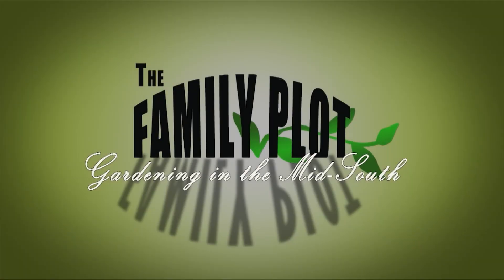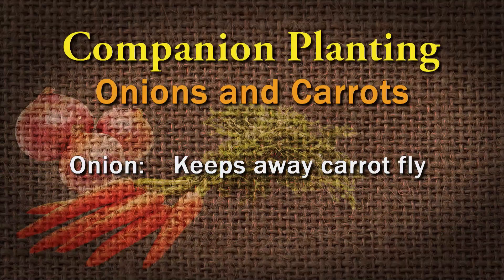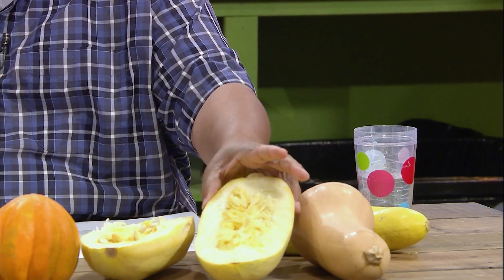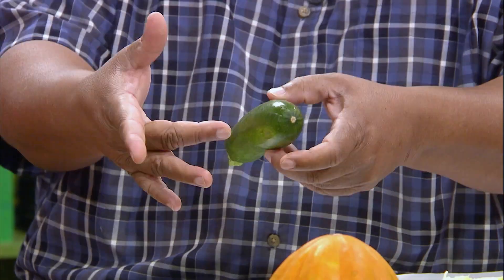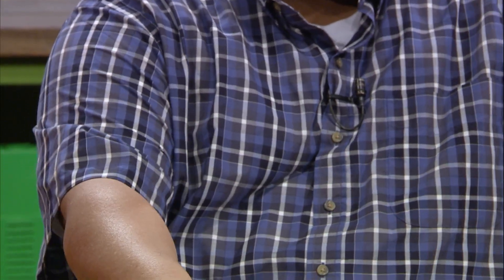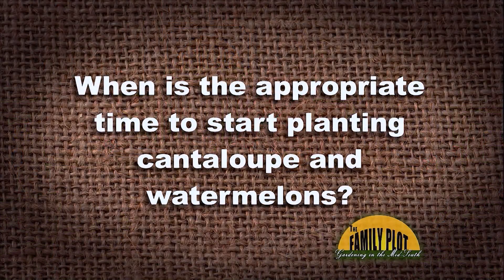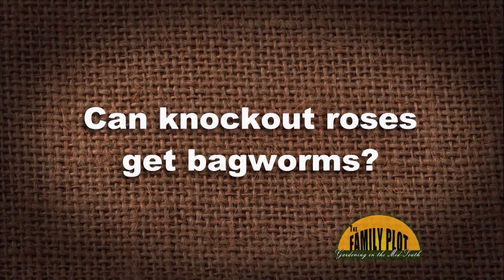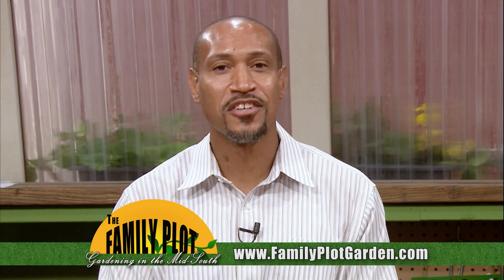The Family Plot - December 23, 2023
This week on The Family Plot: Gardening in the Mid-South, gardening expert Tonya Ashworth discusses the benefits of companion planting. Also, Haywood County UT Extension Director Walter Battle talks all about squash.